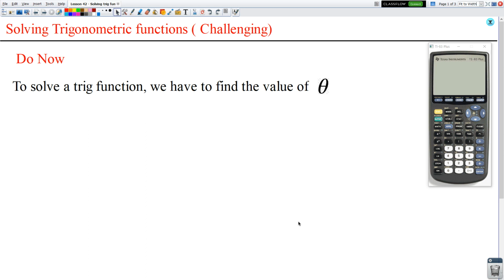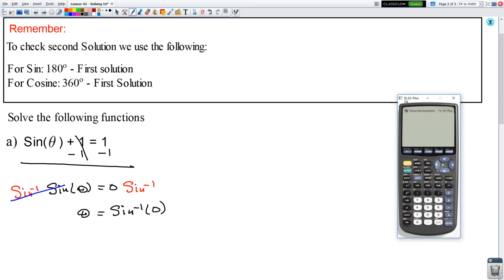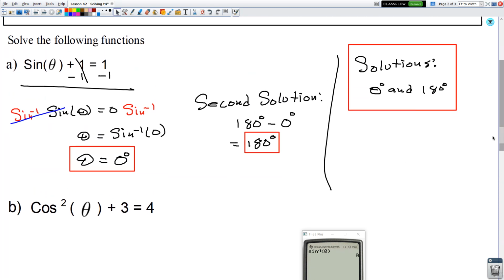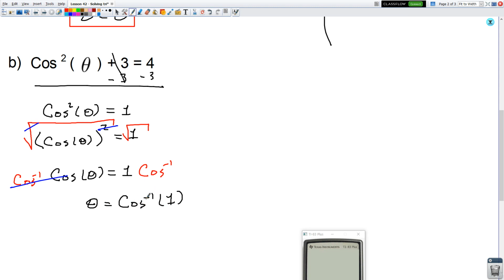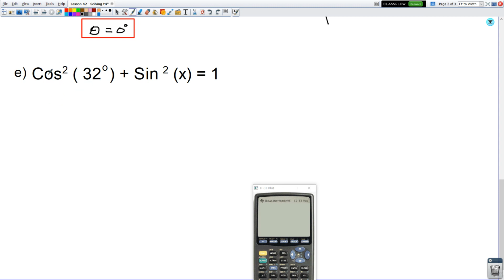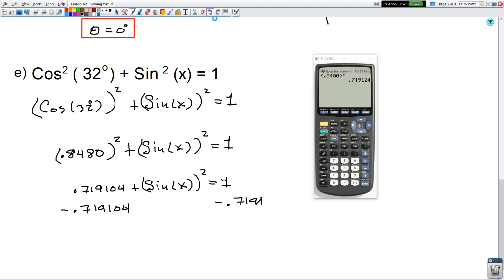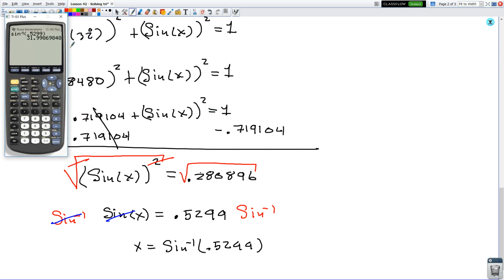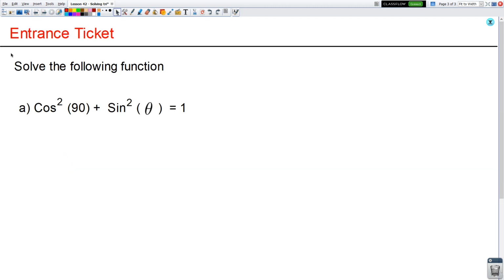Solving Trig Functions ( Challenging) | Algebra 2 | Trigonometry | Common Core